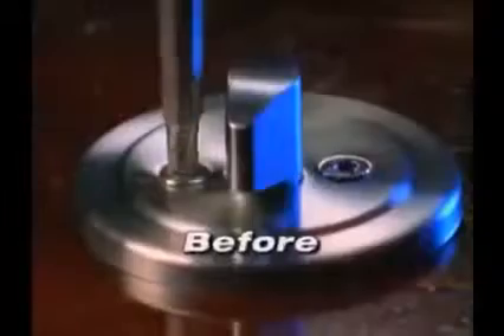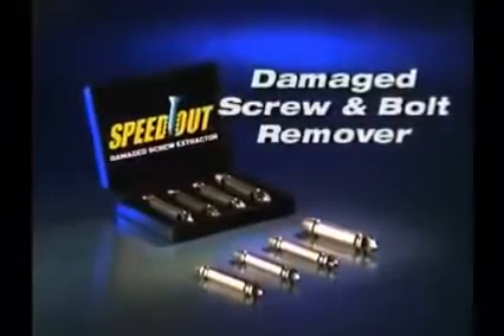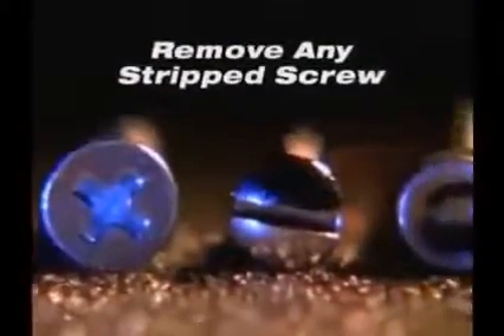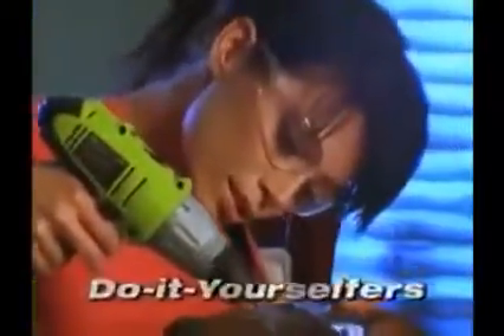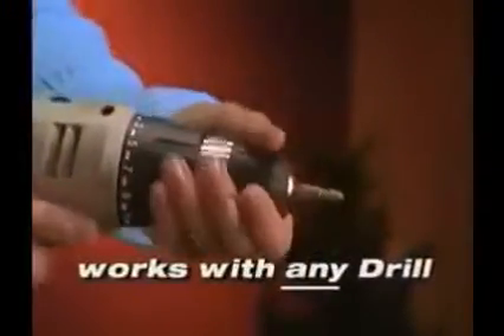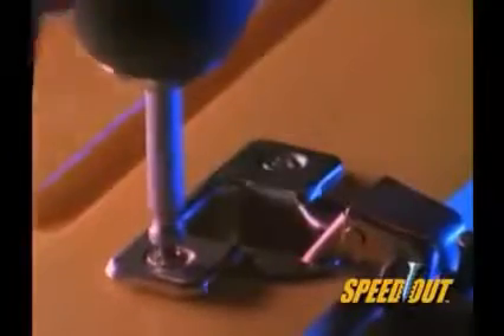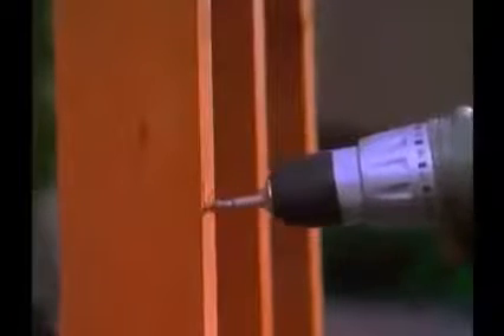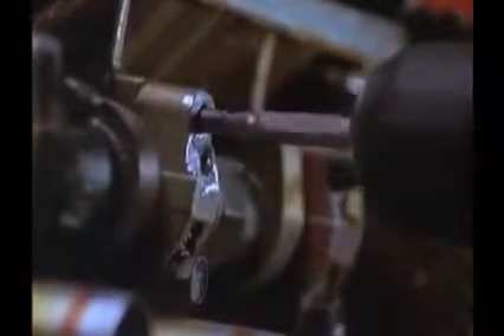Speed Out 4 Pcs Set Damaged Screw Extractor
in just PKR 1,000/- instead of PKR 1,600/-

For Order Inbox or WhatsApp Us With Your Details Or Call / SMS at 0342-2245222 or 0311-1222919